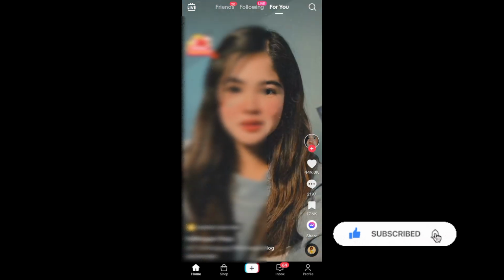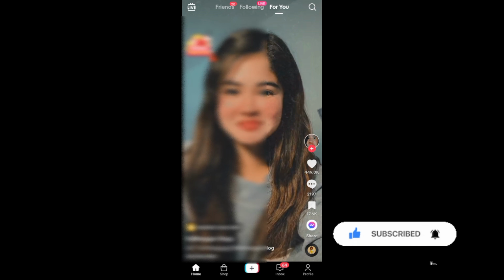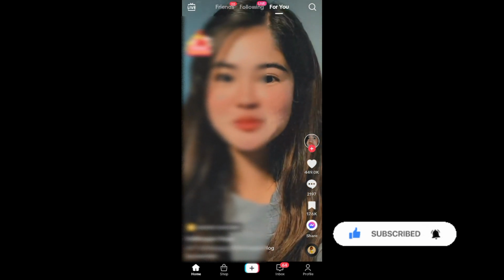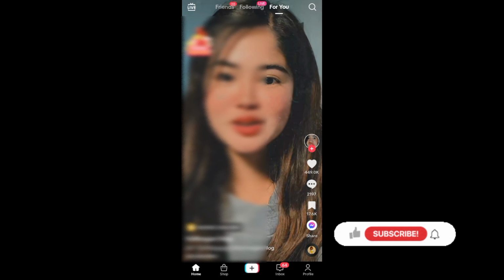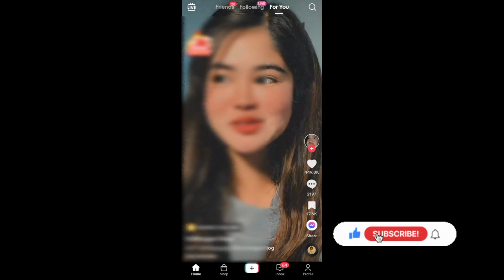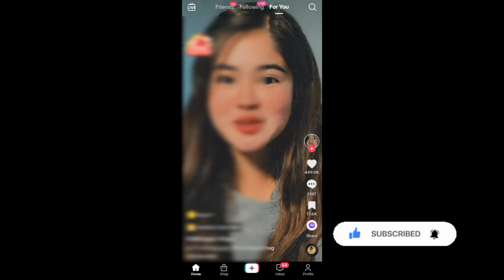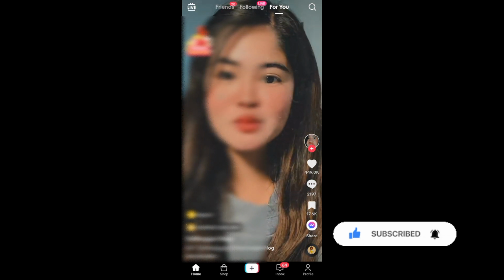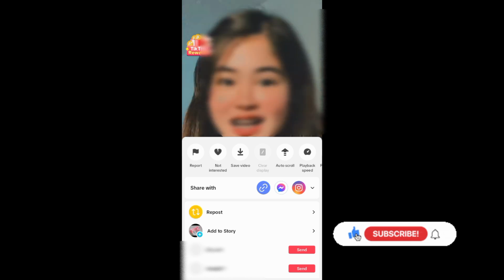How to Download Tiktok Video | Easy!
Welcome to Platform Mastery! In our tutorial, "How to Download TikTok Video," we provide step-by-step guidance on how to save your favorite TikTok videos to your device for offline viewing. Join us as we demystify the process, allowing you to enjoy and share your preferred TikTok content anytime, anywhere. Master the art of downloading and curate your personal collection of inspiring videos with ease, all under the expert guidance of our channel.